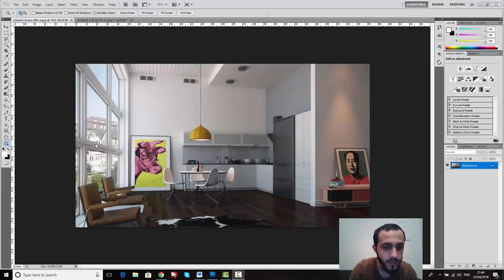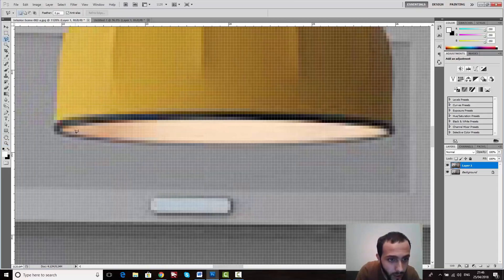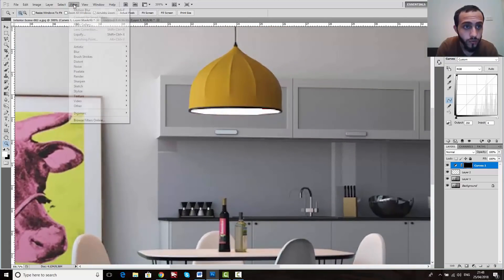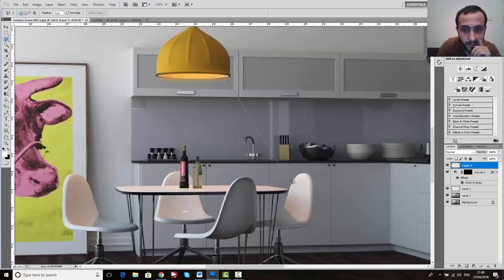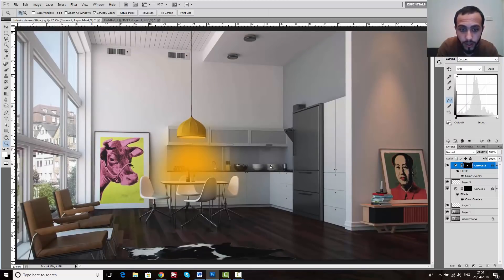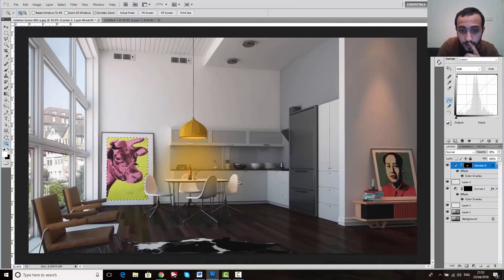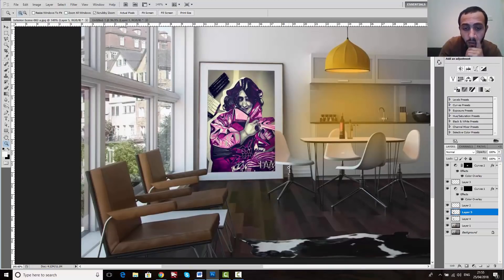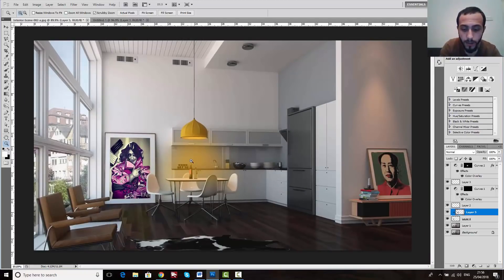create perfect lighting in Photoshop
Art credit: L.A.A